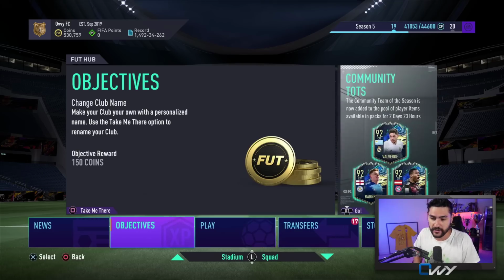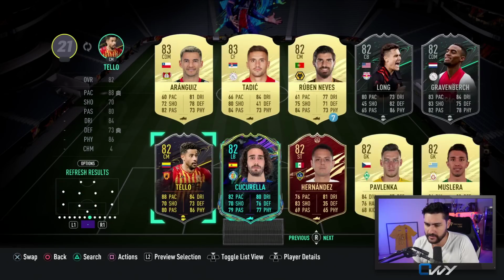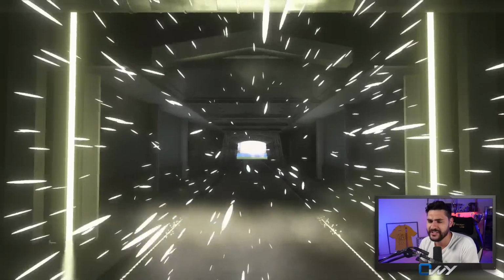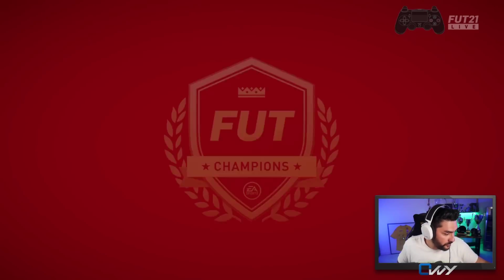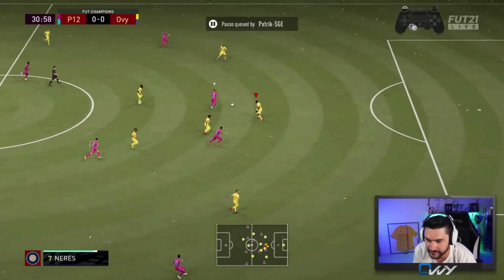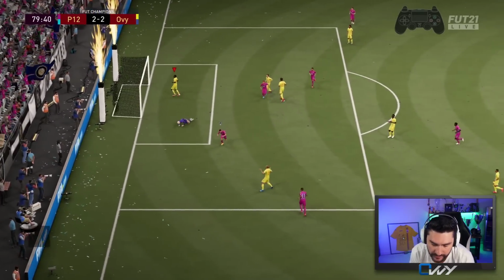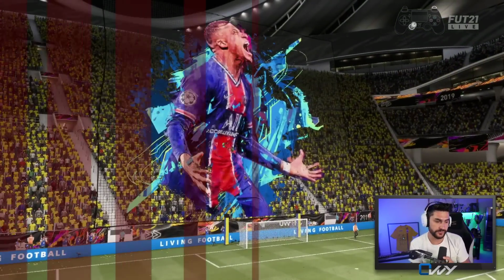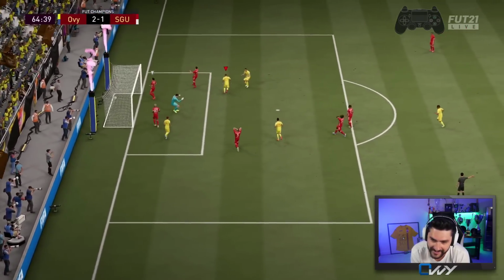MY GUARANTEED EFL TOTS SBC PACK!!! THE FIFA 21 FUTCHAMPIONS TOTS ROAD FOR TOP 200 CONTINUES